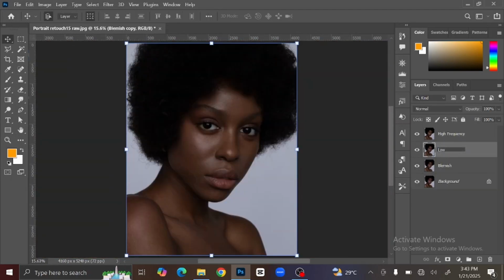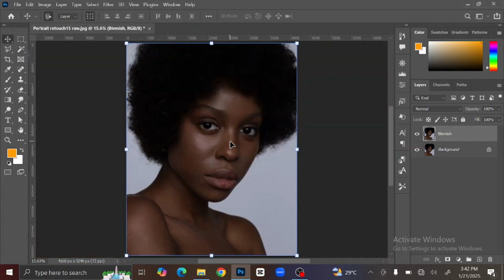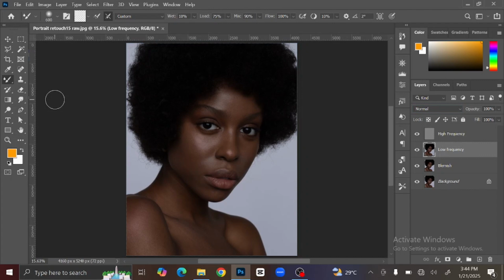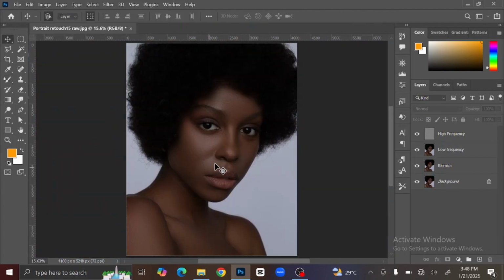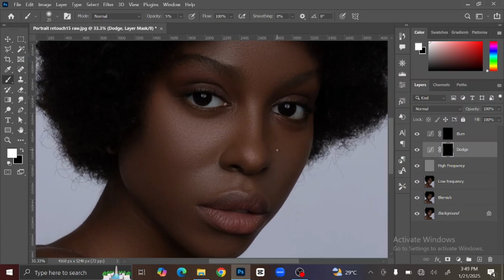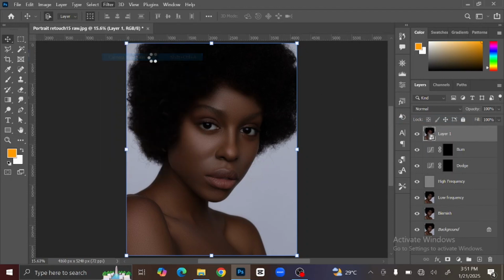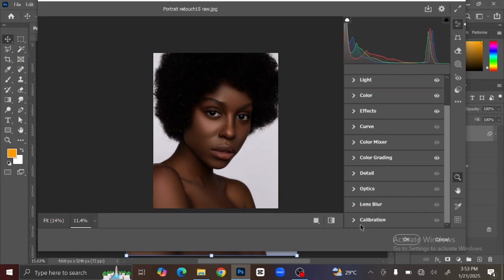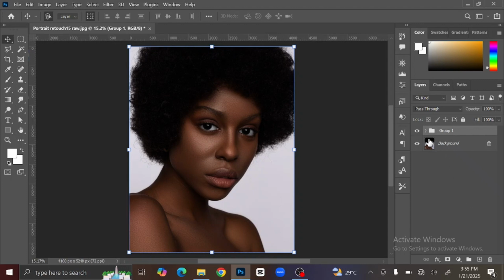How to Edit Photos in Photoshop | Raw Photo Editing, Color Grading.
In this video, i will show you step by step how to edit and make your photos pop out in photoshop.

►You will learn how to remove blemish from skin
►Frequency separation and skin smoothing
►How to add dodge and burn to photos

✅CREDITS:
►Image used: Dettystudio